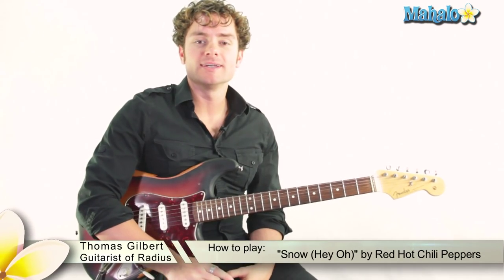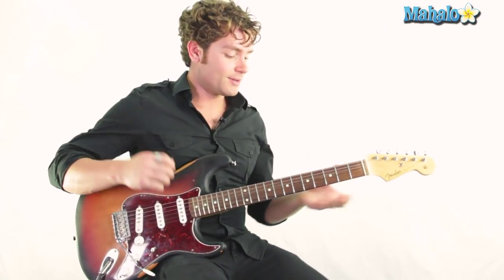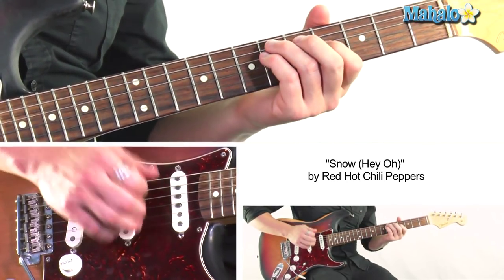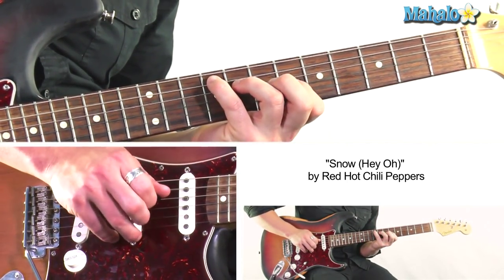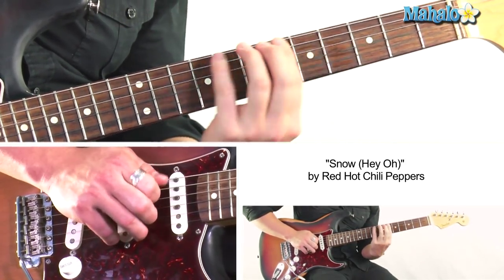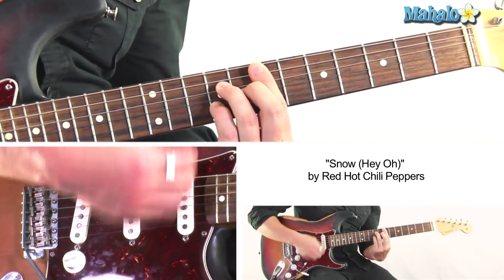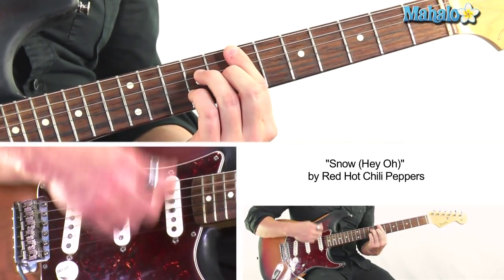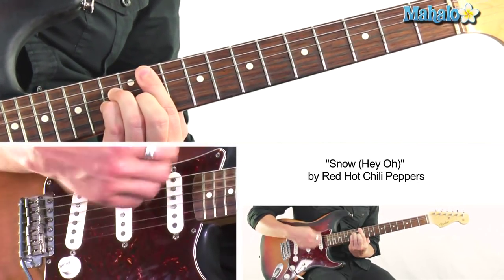How to Play "Snow (Hey Oh)" by Red Hot Chili Peppers on Guitar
Mahalo guitar teacher Thomas Gilbert teaches you how to play  "Snow (Hey Oh)" by Red Hot Chili Peppers

Learn TV Theme songs taught by Thomas Gilbert at these Mahalo pages:

How to Play "James Bond" (Theme Song) On Guitar
How to Play "Fresh Prince of Bel-Air" (Theme Song) On Guitar
How to Play "Hawaii Five-0" (Theme Song) on Guitar
How to Play "King Of The Hill" (Theme Song) On Guitar
How to Play "Magnum P.I." (Theme Song) on Guitar
How to Play "Saved By The Bell" (Theme Song) On Guitar
How to Play "The Addams Family" TV Theme Song on Guitar
How to Play "Full House" TV Theme Song on Guitar
How to Play "Home Improvement" TV Theme Song on Guitar
How to Play " South Park" TV Theme Song on Guitar
How to Play "Batman" TV Theme Song on Guitar
How to Play "Flintstones" TV Theme Song on Guitar
How to Play "Captain Planet" TV Theme Song on Guitar
How to Play "Family Matters" TV Theme Song on Guitar
How to Play "Gilligan's Island" TV Theme Song on Guitar